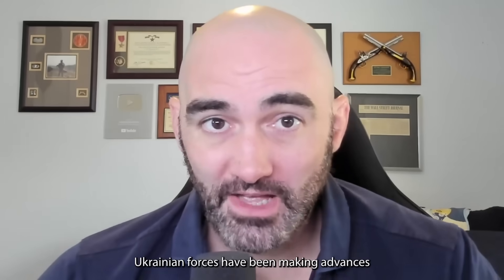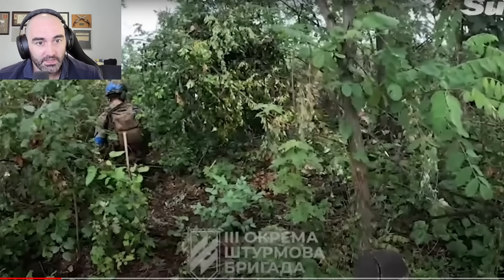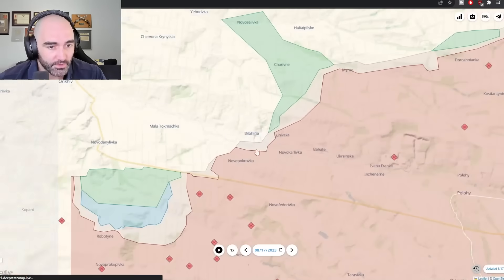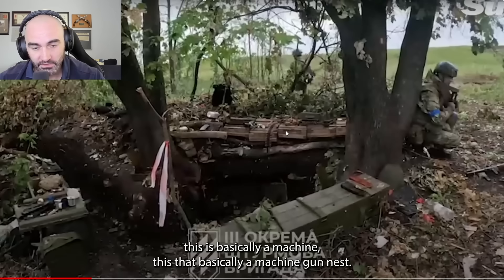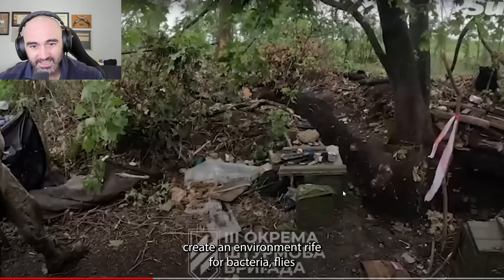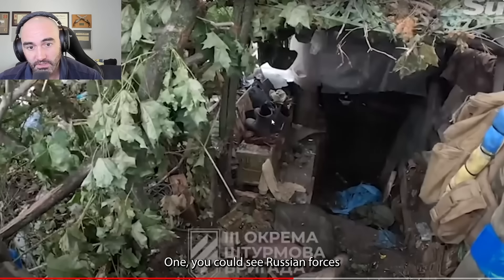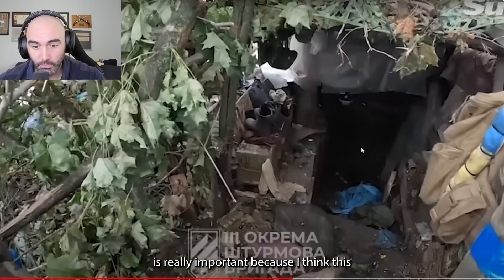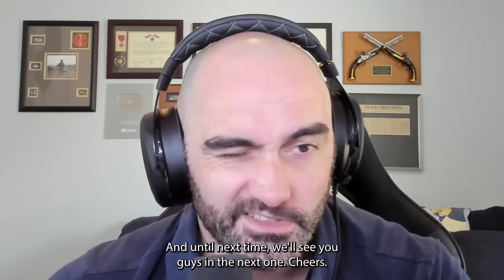GoPro Shows Ukraine Seizing Russian Trenches!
Get the Energy to Fuel Your Workouts!

Get the essential National Security News FREE Right to your inbox with the Strategic SitRep